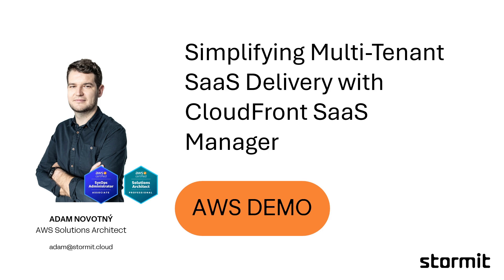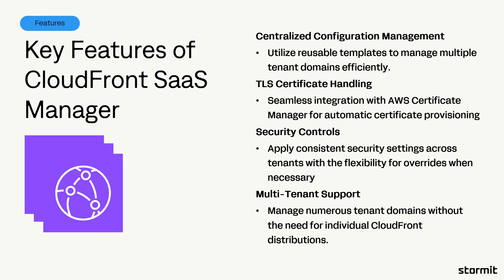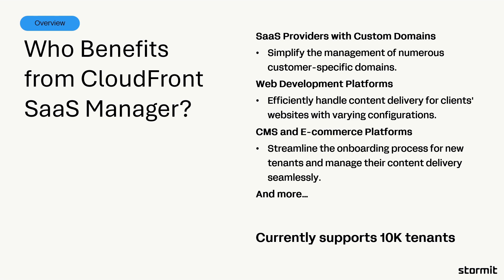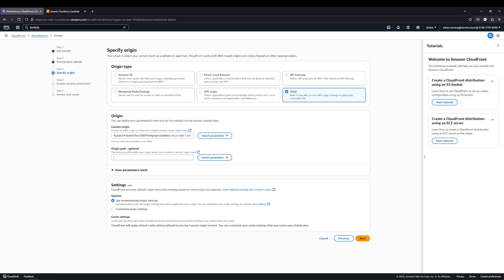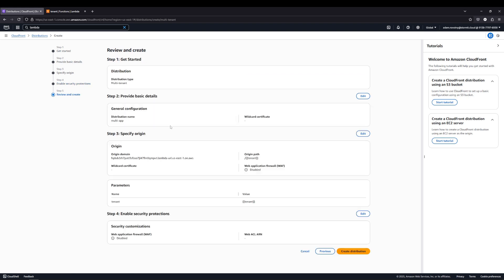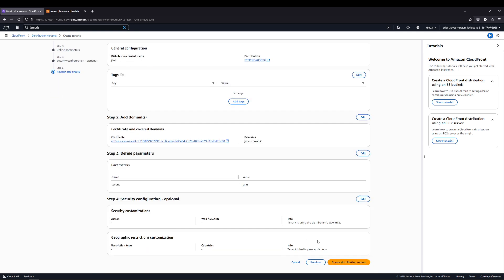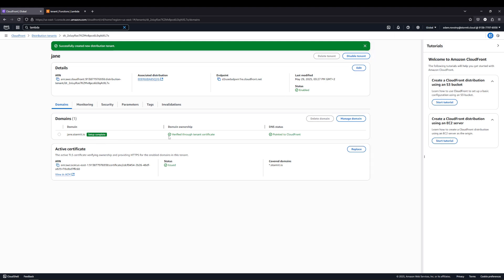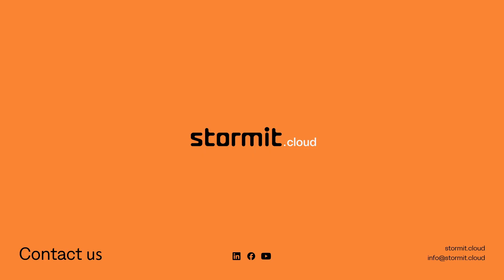Simplifying the Delivery of SaaS on AWS with CloudFront SaaS Manager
Amazon CloudFront SaaS Manager is designed for SaaS providers who need to manage multiple tenant domains without drowning in manual setup. It streamlines tenant onboarding with reusable templates, enforces consistent security policies, and customizes content delivery for every customer. From branding and performance optimization to reducing DevOps overhead, SaaS Manager gives you control without complexity.

With built-in flexibility, you can override security settings when needed, accelerate integrations, and deliver a seamless SaaS experience across all tenants. If you’re scaling a SaaS business, this is the edge management tool that keeps growth simple and secure.

Watch the video to see it in action.

📌 In this video, you will learn:
0:00 Intro and goal
1:36 Per-tenant TLS and security controls
3:01 Who benefits: SaaS providers and multi-CMS platforms
4:25 Console demo start: Lambda origin setup
6:00 Create multi-tenant distribution wizard
7:25 Add tenant parameter for routing
8:50 Create tenant domains, per-tenant WAF, and geo controls
11:12 DNS CNAME and us-east-1 certificate
14:16 Test Jack and Jane domains working

Let’s connect! 😊